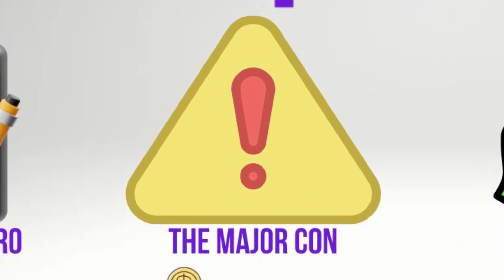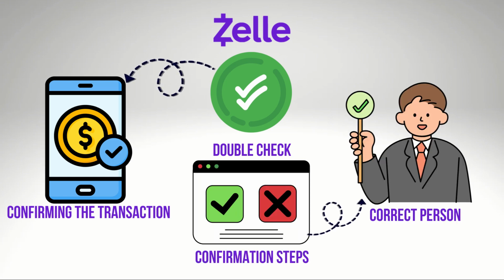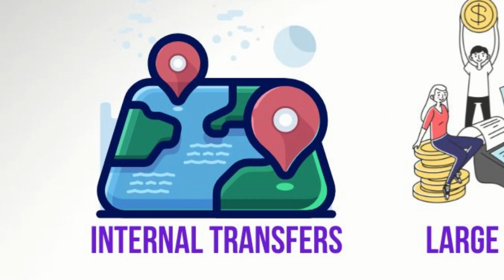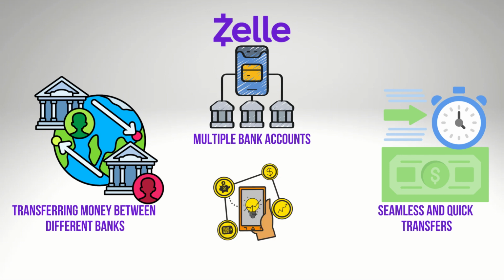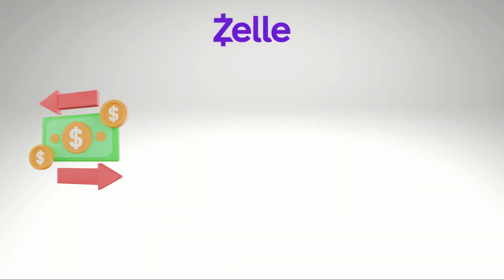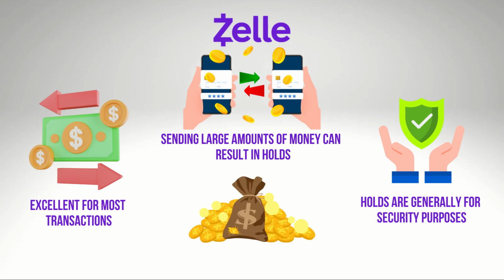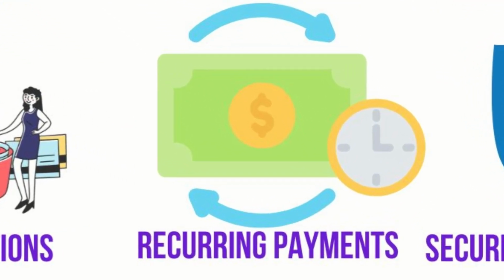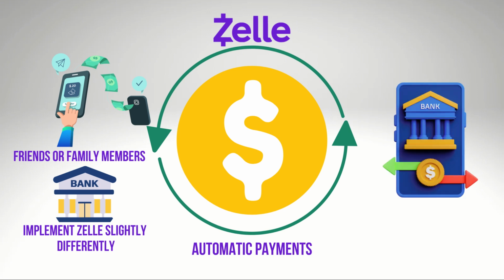Zelle Review 2024: Fast, Safe Money Transfers? (All You Need to Know)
Thinking about using Zelle in 2024? This video dives deep into everything you need to know! We explore transfer speeds, fees, security features, and answer: Is Zelle really safe? Learn the pros, cons, and whether Zelle is the right money transfer app for you.